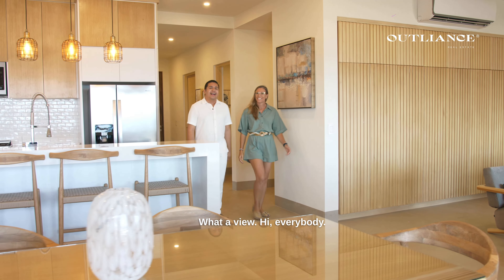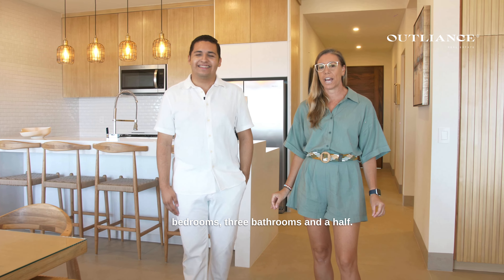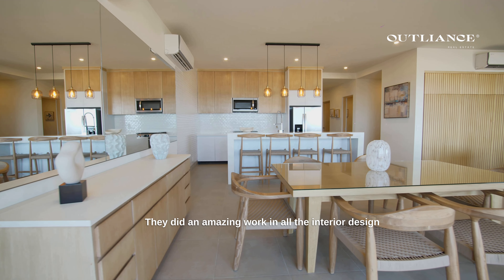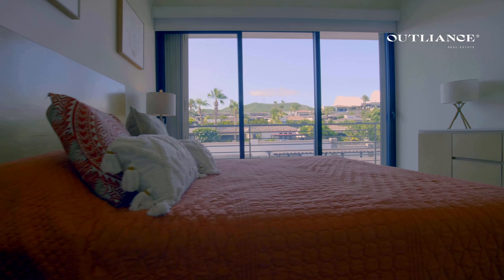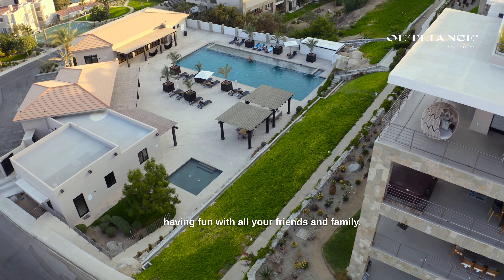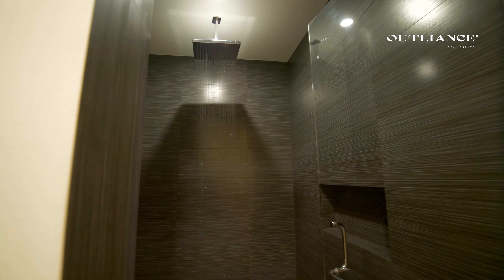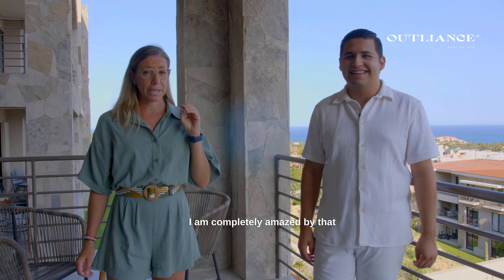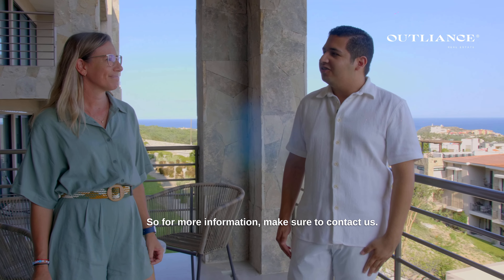Welcome to this Ocean View condo in Tramonti | Outliance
Ocean View in Tramonti | $990,000 usd

Tramonti where you can experience the best of views. This modern condo is infused with delightful beach decor, creating a soothing and inviting atmosphere.

The best amenities and great location near highway 1 and minutes from swimmable beaches. Amenities include pool, gym, and tennis courts - perfect for keeping active and having fun.✨